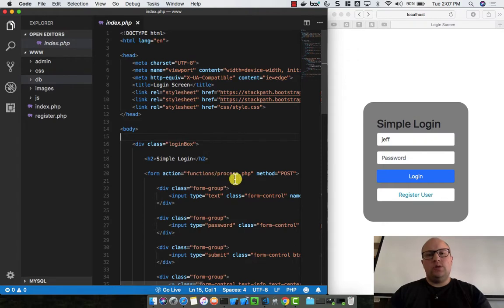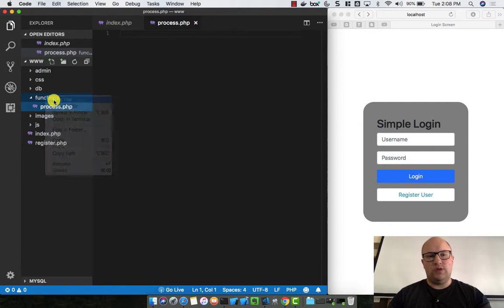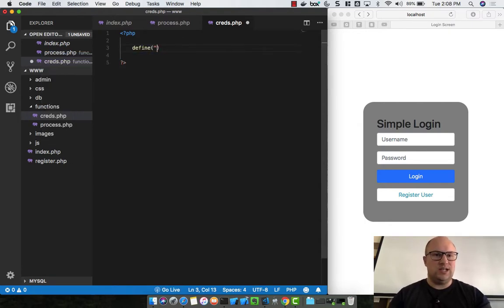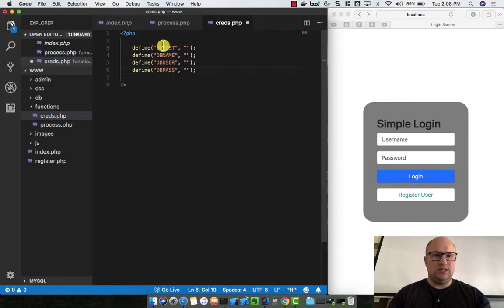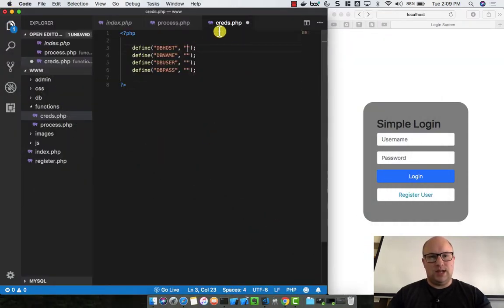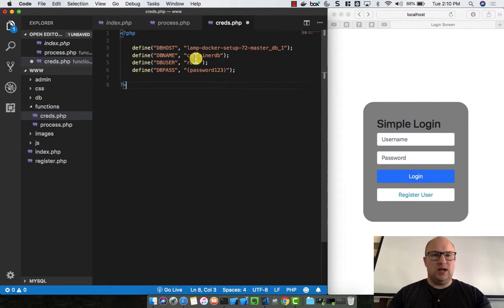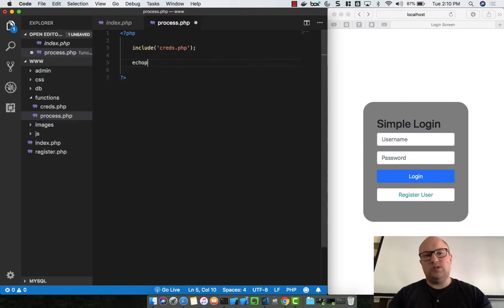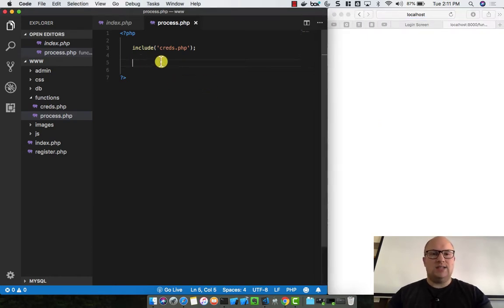PHP PDO 02